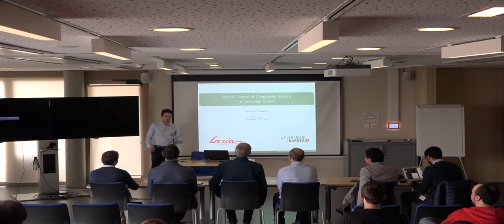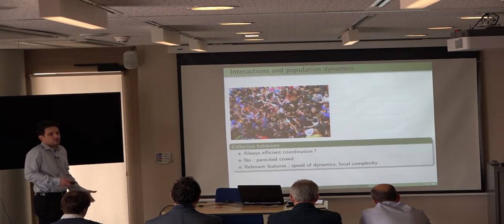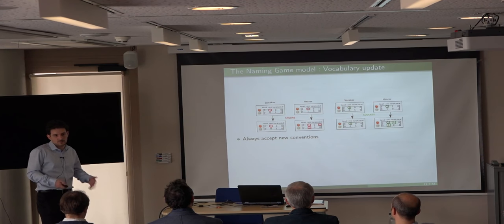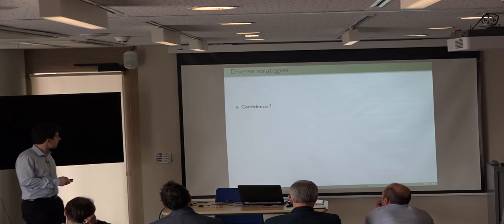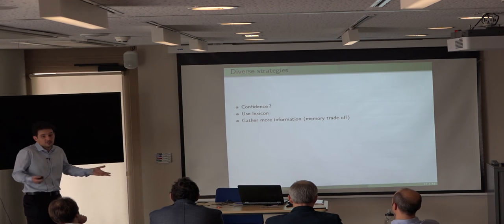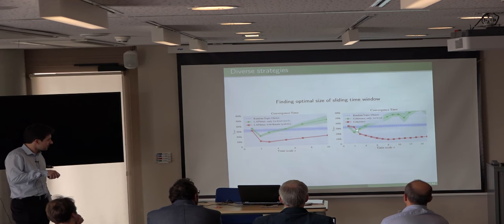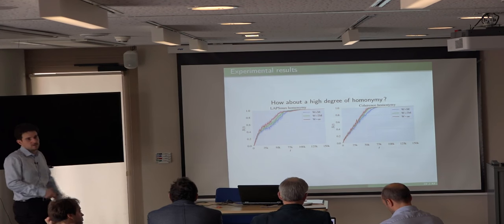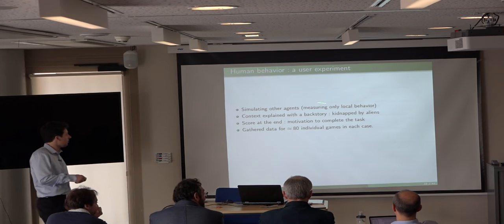PhD defense - William Schueller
Title: Active control of complexity growth in Language Games

Links to manuscript, slides and related articles can be found

Abstract:
How do we agree on social conventions? Negotiating a consensus can sometimes lead to a complex situation with many competing options, and it is complicated for individuals to remember all of them. In this thesis, we use computational models of language emergence to show that an active choice of what individuals talk about can have a significant impact on the speed of the agreement process and the memory needs. The presented policies are close to an optimal behavior. We finally show that people do behave in a similar manner, through an online user experiment presented as a game. (The game is still accessible